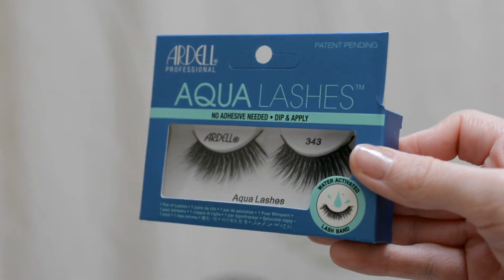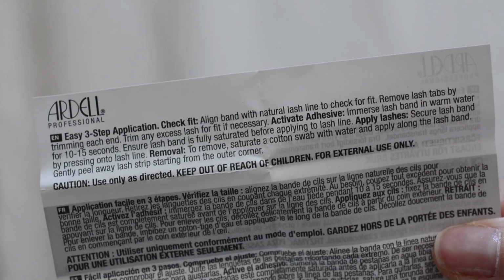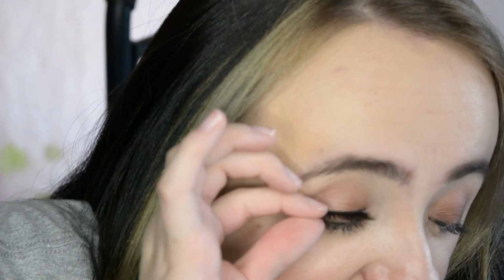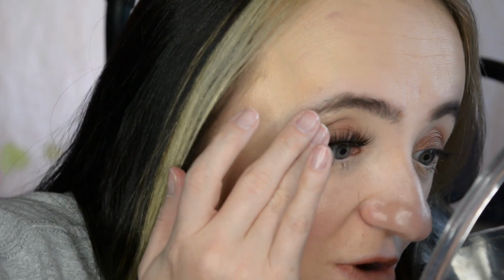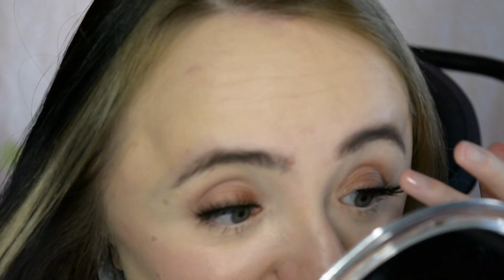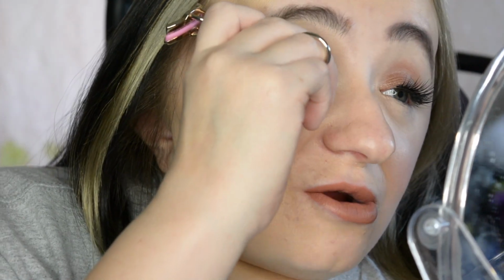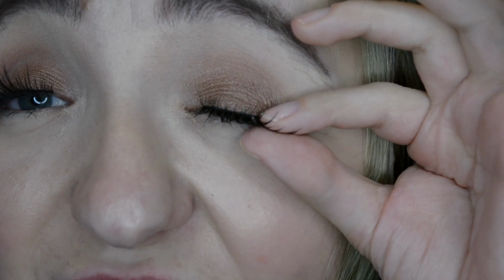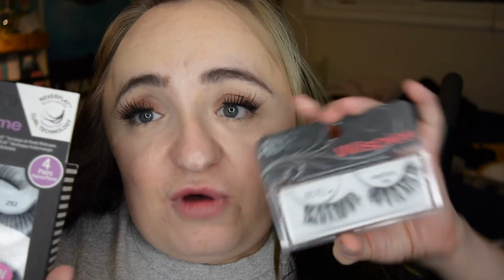Ardell AQUA Lashes?! | TESTING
UPDATE: I have full faith this ‘glue’ is weather proof because it was HARD to get off. I used a Micellar Water and the Sephora Collection Oil in Balm and it still pulled out a couple of eyelashes.

eyelashes fake lashes falsies inexpensive drugstore ardell lashes water glue easy ArdellLashes beauty makeup cosmetic cosmetics sally water